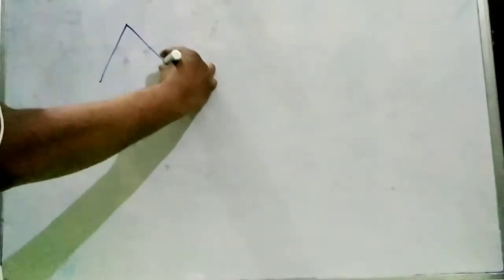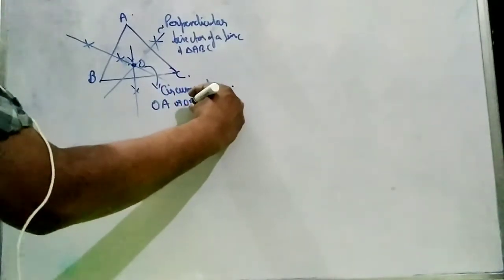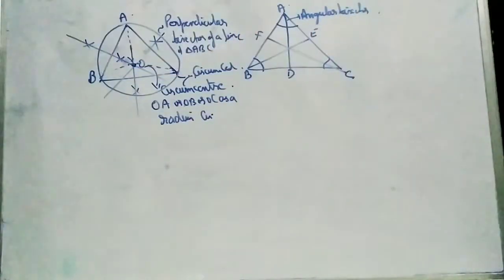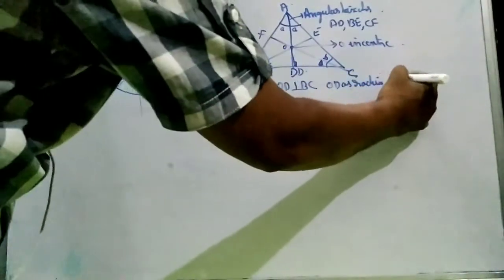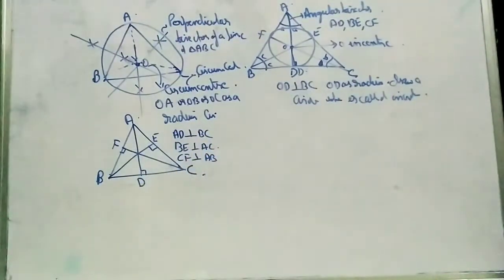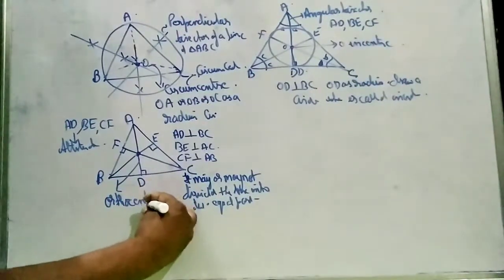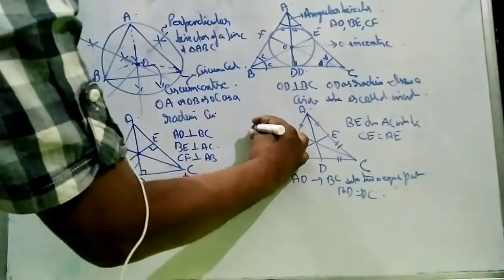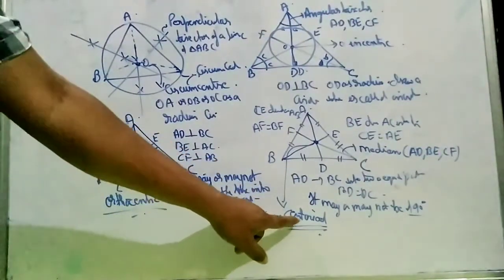Properties of Triangle